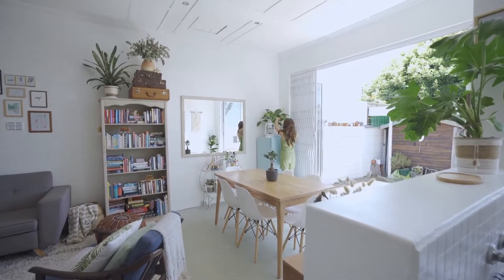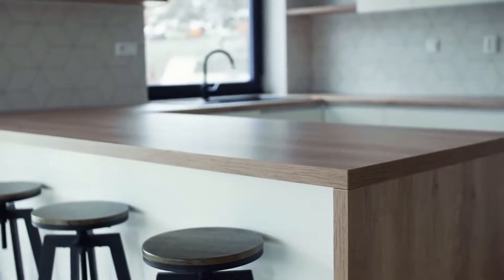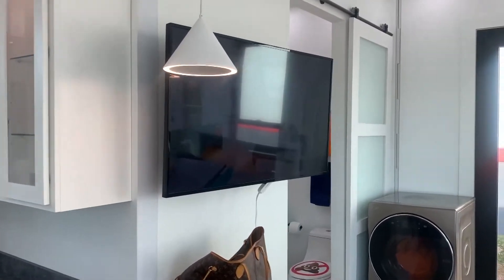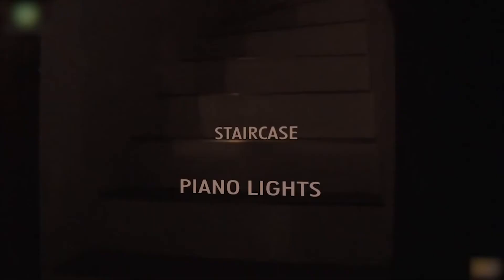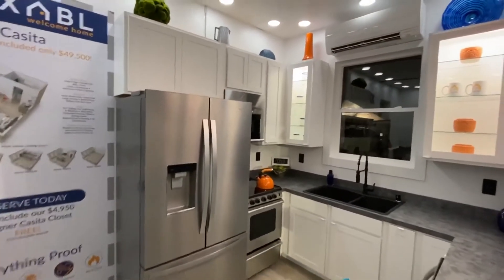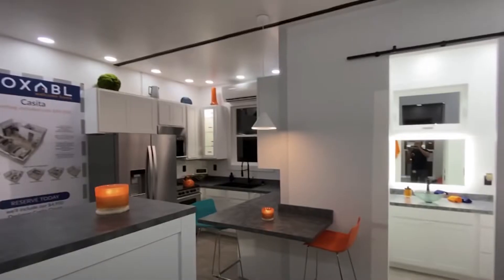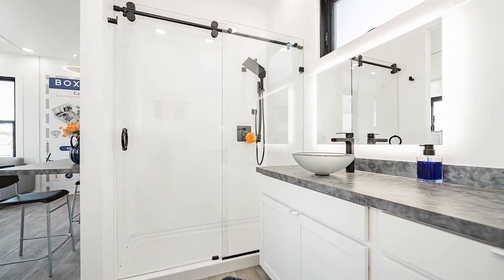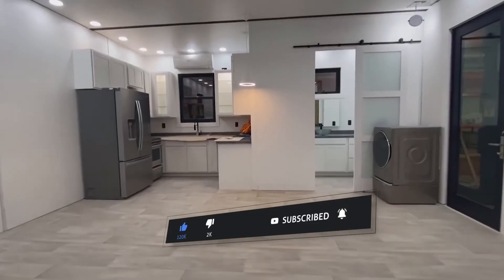Just REVEALED! Tesla's New $10,000 Tiny Home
What if you could live sustainably but with all the modern amenities? If you could downsize without feeling like you’ve lost anything at all? Tesla has come up with a solution that might suit your needs - and it might just be exactly what you’re looking for.

Welcome back, today we will be looking at the new project in collaboration with Paolo Tirami and Elon Musk’s Tesla. Elon Musk is dipping his toes into the housing market - with a bet that their tiny home will revolutionize how people live. The overall aim of Tiramani is to create an option that will bridge the gap for unhoused individuals. This prefabricated home is built with an area of 20 square meters and a height of 2.90 meters. While currently holding a value of about $50,000, the aim is to bring it down to a more affordable market - just $10,000. While the project and business have taken off in Australia - we can still look at what they’re doing and why this might be the pre-fab home of our dreams.
Now, let’s look at some features that makes this tiny home unique:

1. Sustainable Living
Designed as an off-grid living solution, the Tesla Tiny Home is a dream for people looking to live a bit “smaller.” It’s a great example of sustainable living, helping people reduce their carbon footprints. It’s creating the future of sustainable living; why should you suffer for your desire to be more eco-friendly? Tesla does this with;

● Solar Panels and Tesla Powerwall 2 Batteries
● Eco-friendly Building Materials and Appliances
● Smart Monitoring System:

2. Energy Efficiency Features

● The Tesla Tiny Home is designed with energy efficiency in mind. From its insulation and sealing to its appliances and lighting, it uses minimal energy - reducing its carbon footprint and operating costs. Plus, it has a smart monitoring system that tracks energy usage and recommends reducing energy consumption.

Some Benefits of Energy Efficiency are:
● Reduced carbon footprint
● Lower operating costs
● Intelligent energy tracking and recommendations
3. Smart Technology
 The Tesla Tiny Home is equipped with smart technology features that makes it possible to control and monitor your home as long as you have an internet connection. Remotely control temperature, lighting, and appliances - and you can even track energy usage and charge levels.

Stay Informed and In control - all at the touch of a button. The system provides notifications and alerts to keep homeowners informed and in control, making the Tesla Tiny Home a truly smart and connected living space. You’ll also be alerted to any potential issues to keep your home running smoothly. Some of those features include the ability to:

● Control temperature, lighting, and appliances.
● Track energy usage and battery charge levels.
● Integrate with Tesla vehicles.
● Receive notifications and alerts.

With the Tesla Tiny Home, you can enjoy the convenience and flexibility of having smart technology at your fingertips. Easily control your home’s lighting, temperature, and appliances and enjoy the comfort of a safe and secure home you can verify on the go.

4. Integration with Tesla Vehicles

Designed with state-of-the-art Tesla Vehicle integration, you can use your car as an additional power source for the home. It’s an innovative solution for homeowners in a bind - the house can be powered, even without sun use. Solar panels will work in most cases.

The Tesla Tiny Home: Pros & Cons

The Tesla Tiny Home offers many benefits, making it an attractive option for a compact, sustainable, and cost-effective living solution.

● Efficient Space Utilization: With a small footprint, efficient space utilization will bring the Tesla Tiny home over the edge for many. Every inch of this space needs to be more utilized - and for many, the simplicity and efficiency will be a welcome change. Minimalism is in - and many are looking for better ways to simplify their lives.
● Smart Technology and Renewable Energy Sources: For those looking to live sustainably while off the grid, using energy-efficient appliances, renewable energy sources, and smart technology will help reduce operating costs - all while making you, the homeowner, more responsible about your energy consumption.
● Flexible and Convenient Lifestyle: The self-sustaining nature of the home and its smart features also gives you, the owner, the option of a more relaxed and convenient lifestyle.
● Affordable and Accessible

While there are plenty of benefits, there are always drawbacks and challenges. No matter what type of home you’re looking for, it’s crucial to weigh the pros and cons before deciding. The Tesla Tiny Home has a lot to offer, but it’s also important to be aware of the potential drawbacks.

● Limited space can Pose Challenges
● Lack of Customization Options
● Dependence on Technology and Power